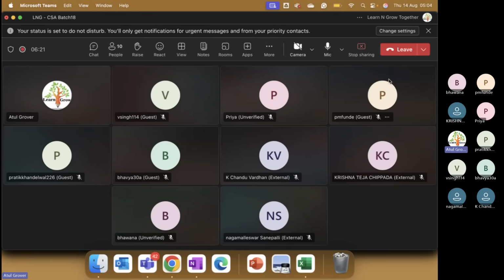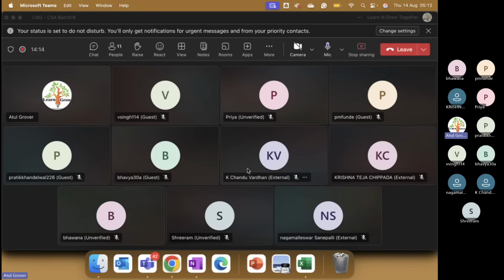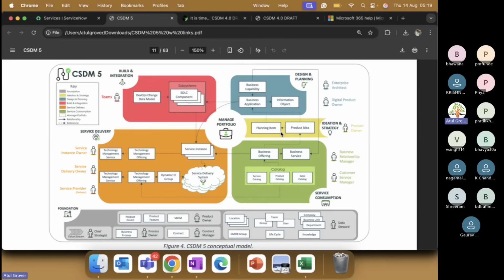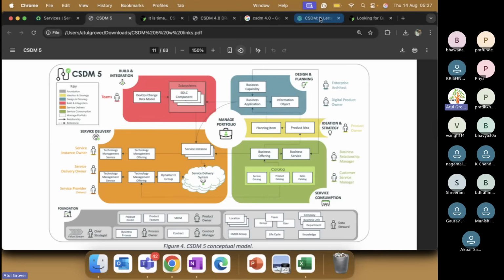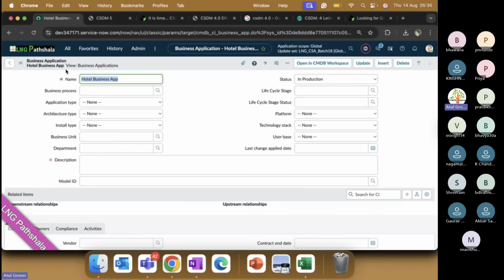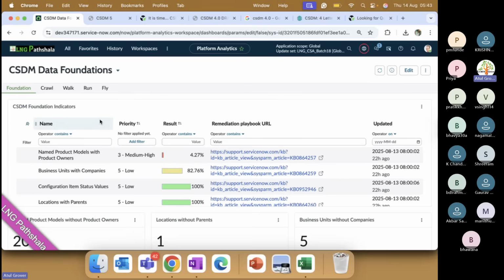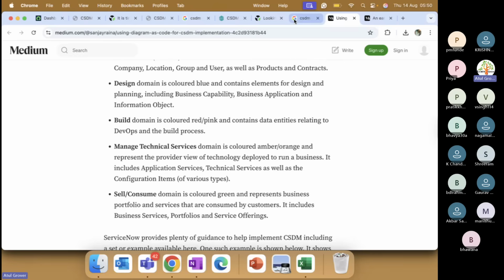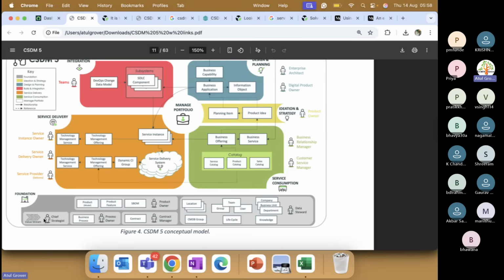CSA Admin Batch18 | Day 19 | CSDM 5.0